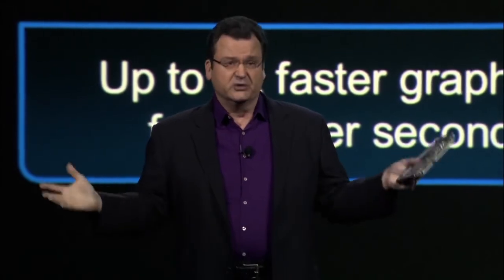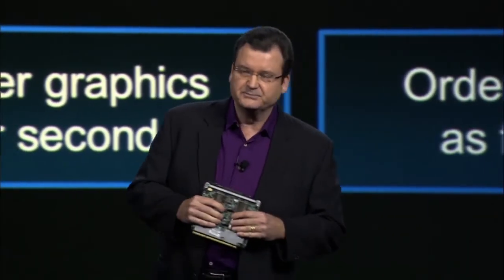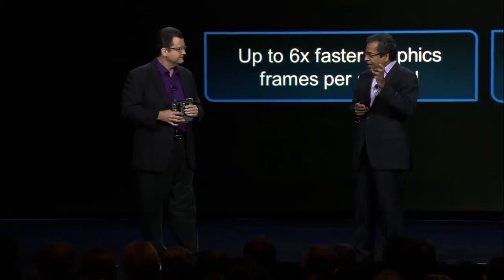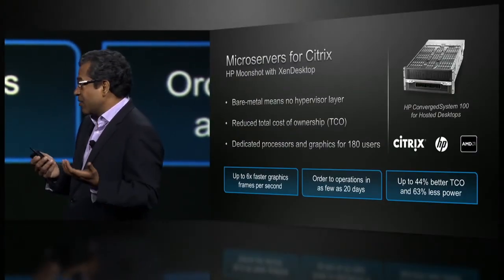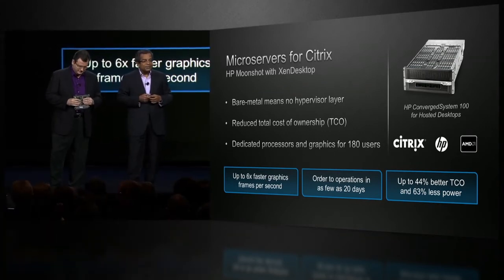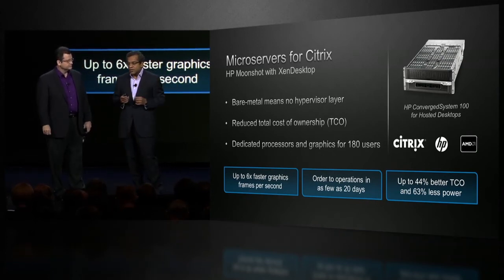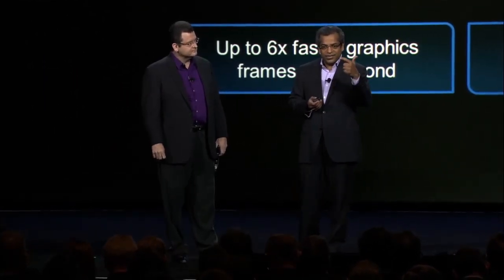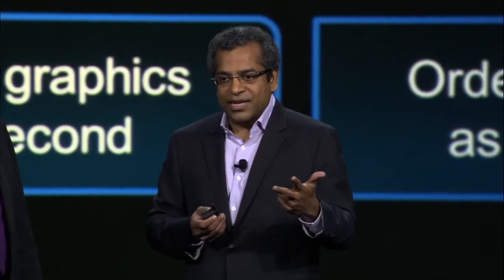Dr Tom Bradicich CS100 AMD Moonshot Citrix Synergy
Dr. Tom Bradicich, VP Server Engineering, HP, describes the CS100 microserver with 180 AMD integrated GPU processors in a single chassis.